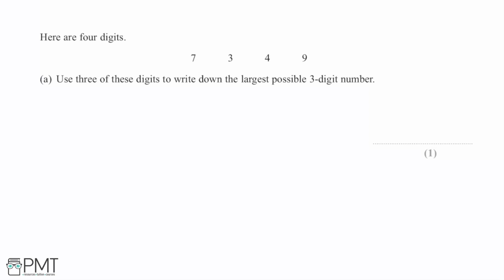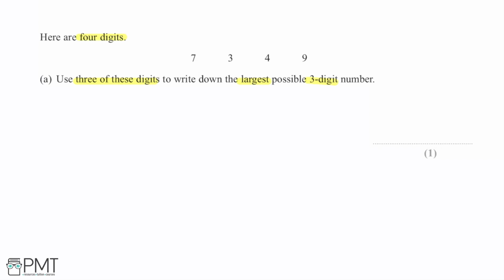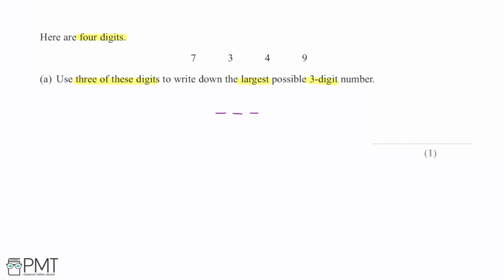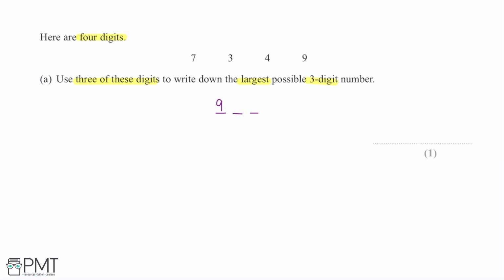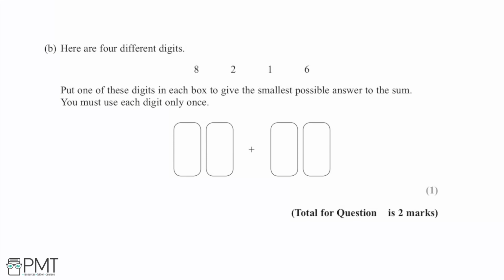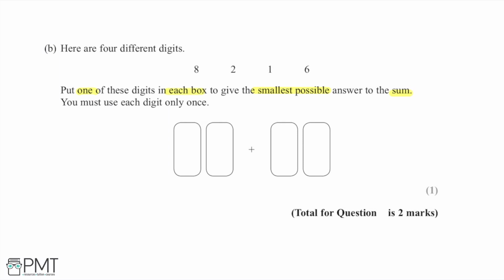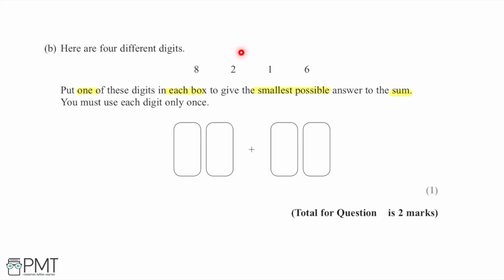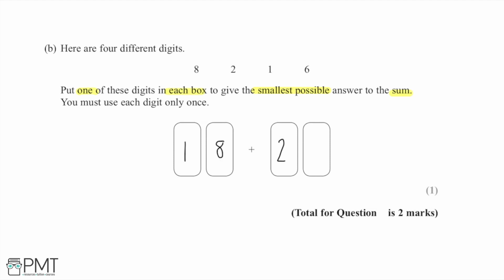Place Value (Foundation) - Q2 | Maths GCSE | PMT Education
This is the video solution for our Mathematics GCSE Place Value (Foundation) Questions by Topic. You can watch all the videos for this question set in this playlist